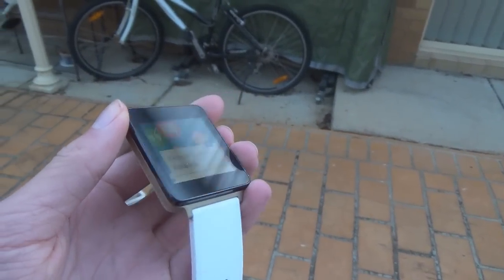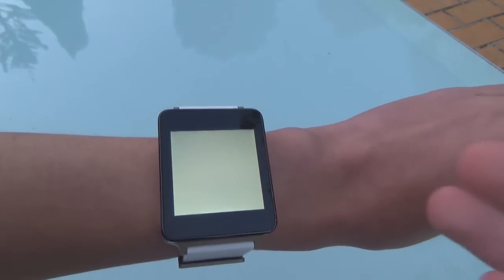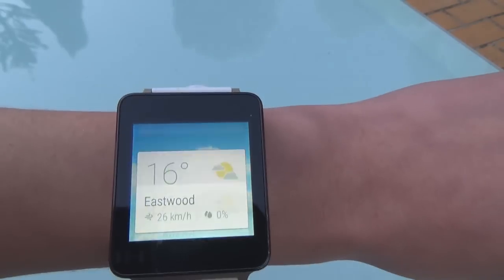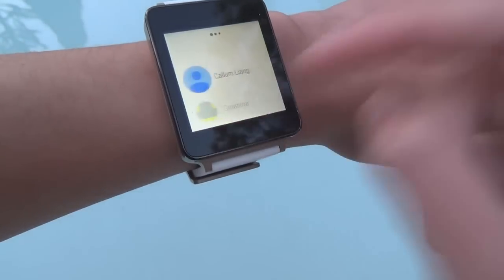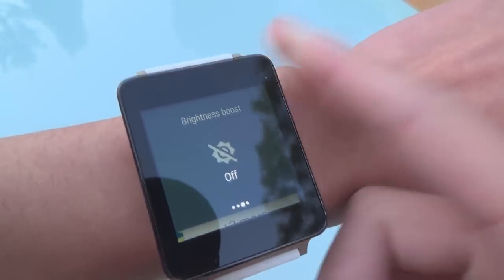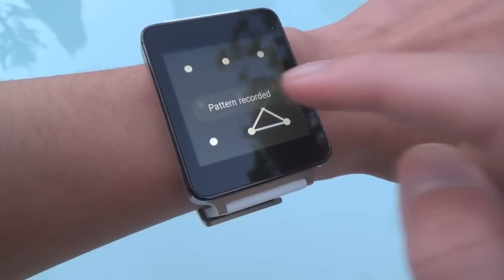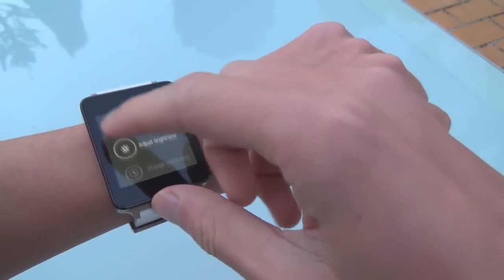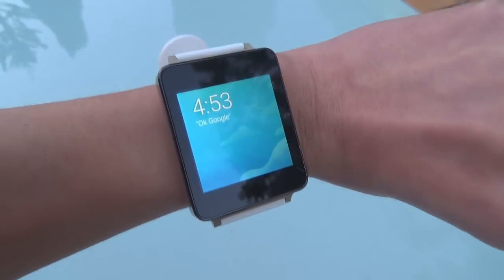LG G Watch: Android Wear 5.1.1 Update!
I'll be uploading a video soon on how to upgrade manually to 5.1.1 in case you didn't get it yet on your G Watch.

Things I've noticed. It has an increased stability in the platform. Added Wrist Gestures, New App Install notifications, Google Fit watch face, adjustable font sizes but no WiFi support for our old friend.